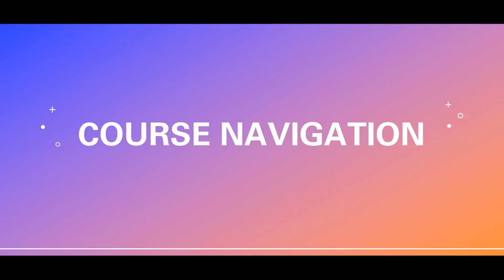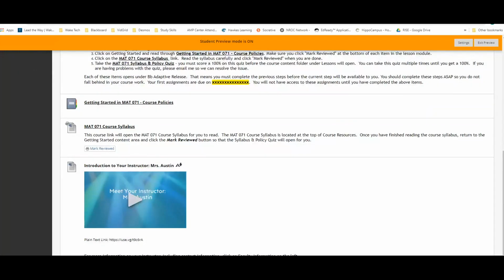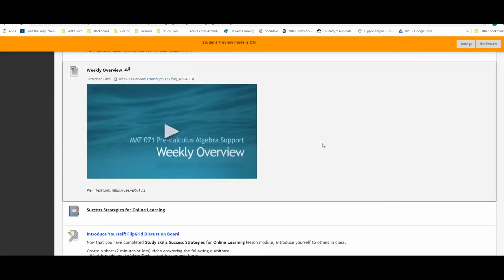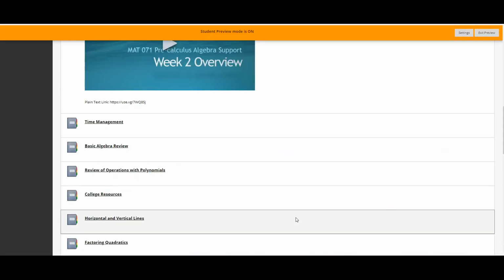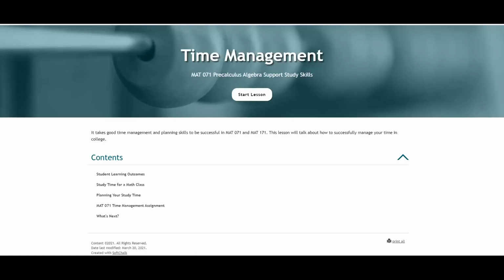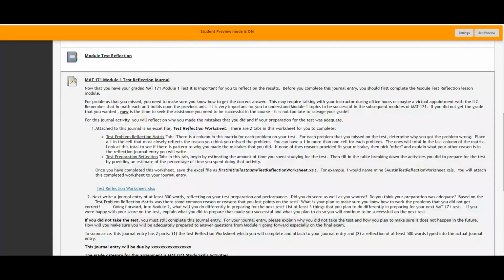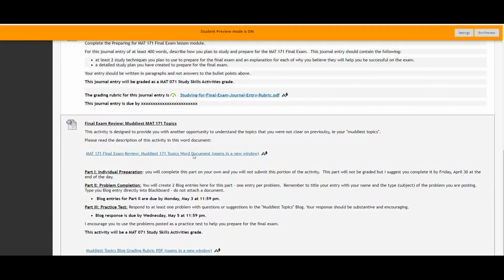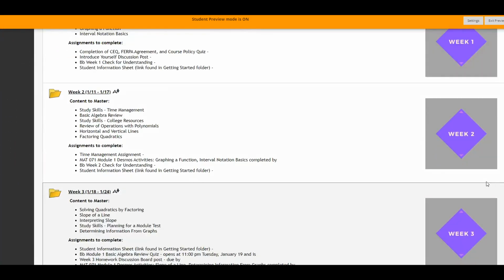Austin MAT 071 Course Tour